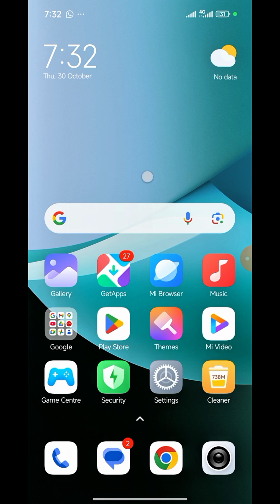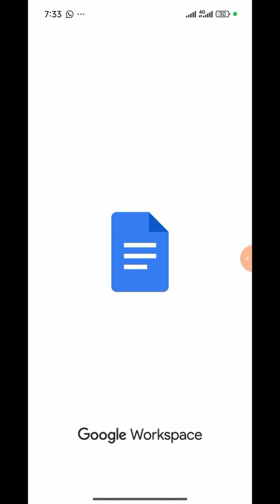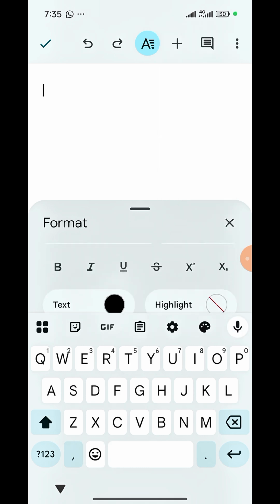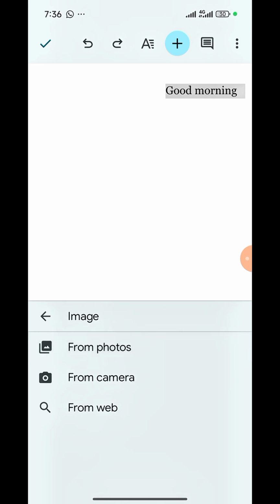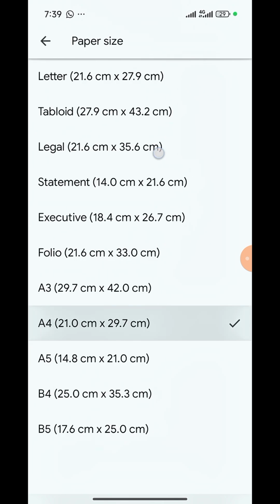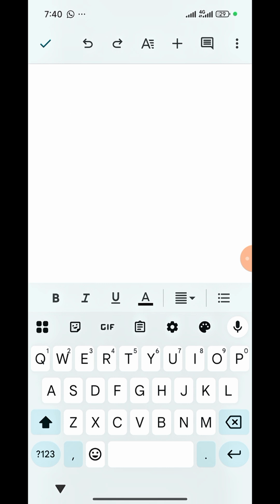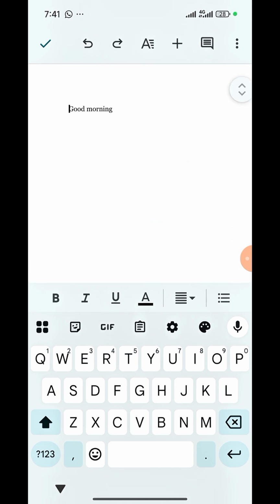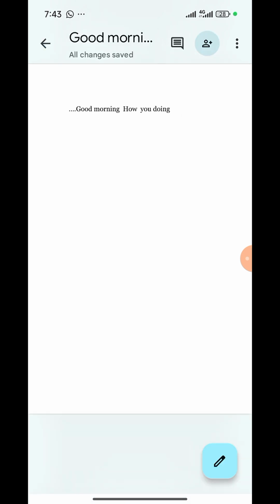Write a Book on Your Phone with Google Docs 📱 | Step-by-Step Guide for Beginners (Android Tutorial)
Want to write your book anytime, anywhere — right from your smartphone? 📱
In this video, I’ll show you exactly how to use the Google Docs app on Android to start, organize, and format your book from scratch.

✅ Learn the Google Docs mobile interface
✅ Understand the icons and tools for writers
✅ Discover how to structure and save your chapters
✅ Get familiar with the Google Docs ecosystem for seamless writing & syncing

Perfect for authors, students, bloggers, and anyone who wants to turn their ideas into a finished book — all from your phone.

💡 Start writing smarter today!